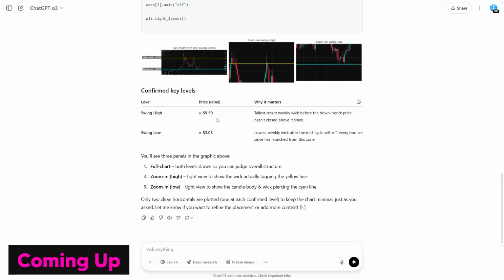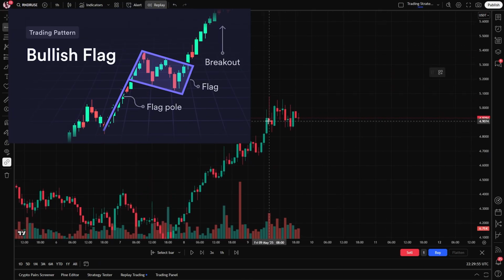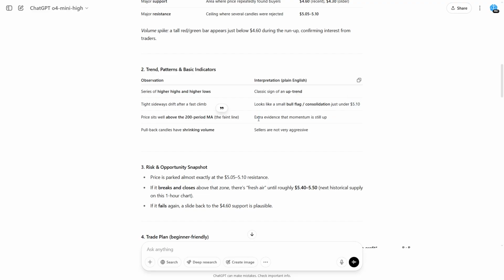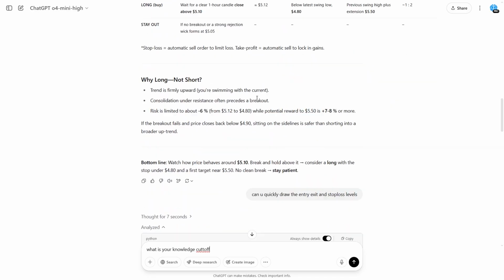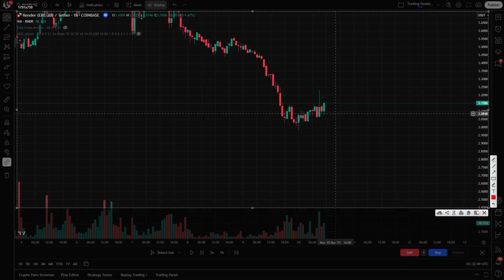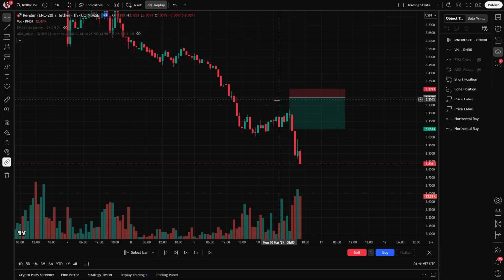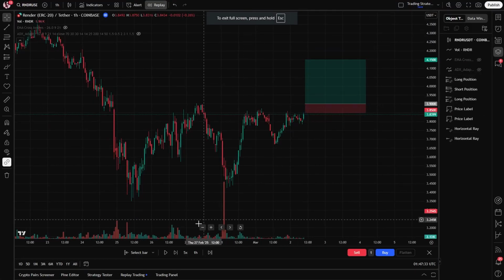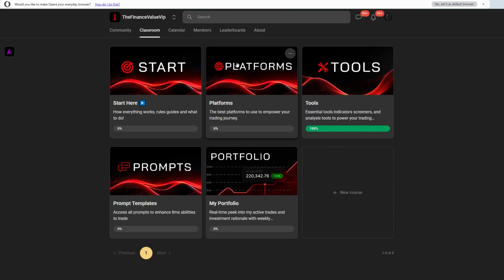OpenAI o3 can now do TECHNICAL ANALYSIS and IMPROVE your Trading Strategy! (OpenAI, TradingView)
Looking to automate your trading strategy? Join My Skool Community And Get All Resources